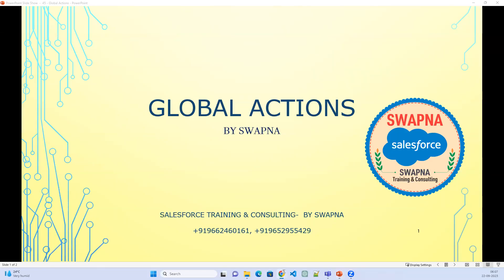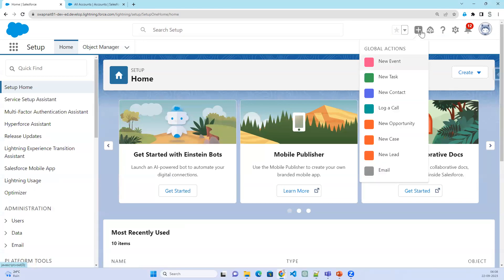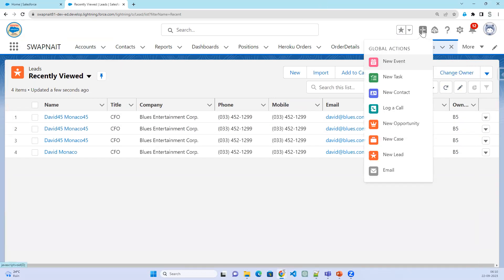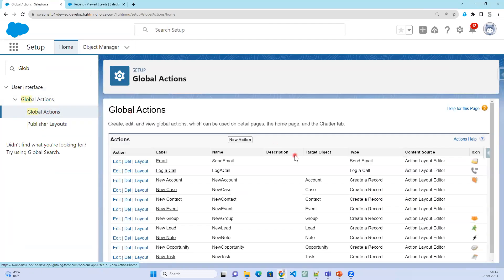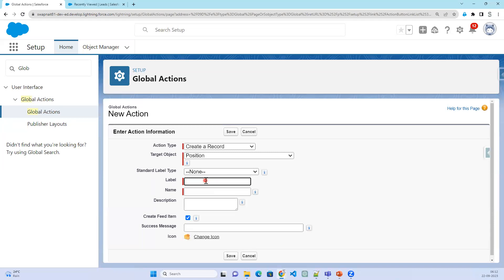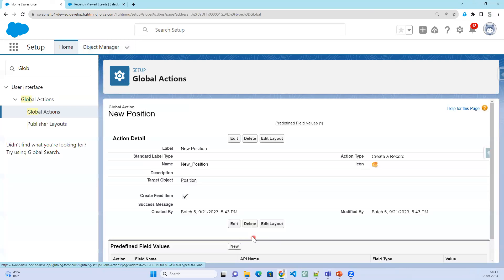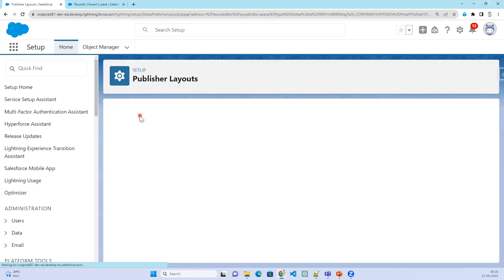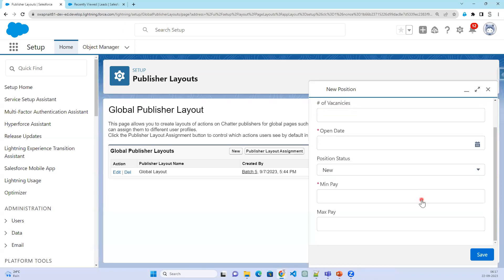45 Global Actions Salesforce Administration Step by Step